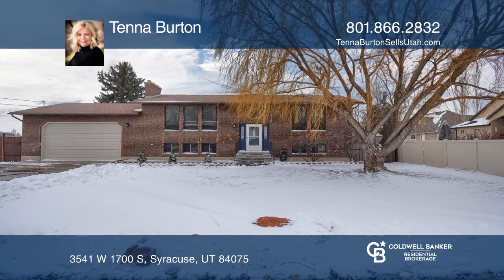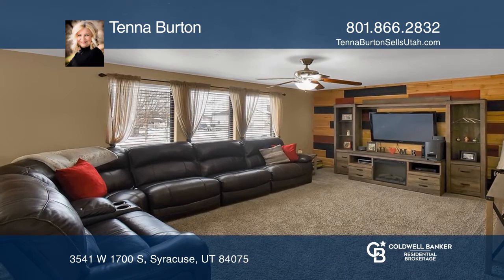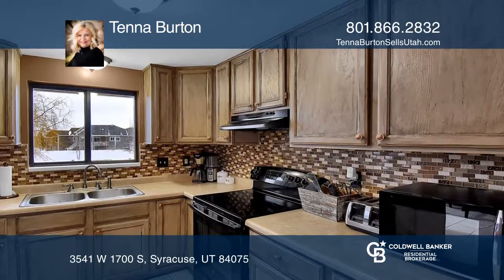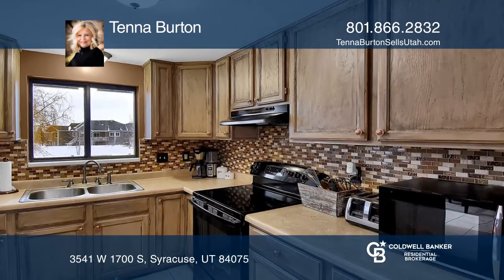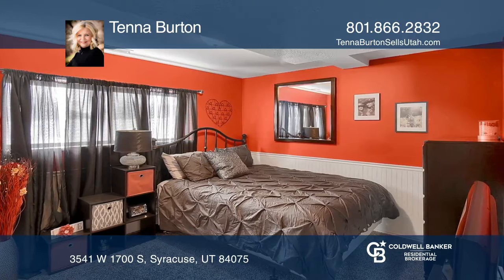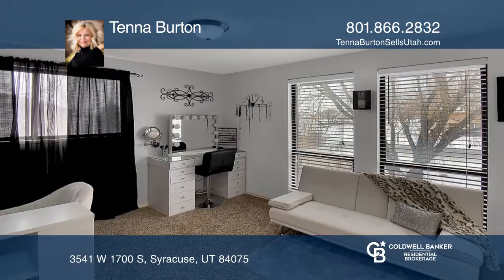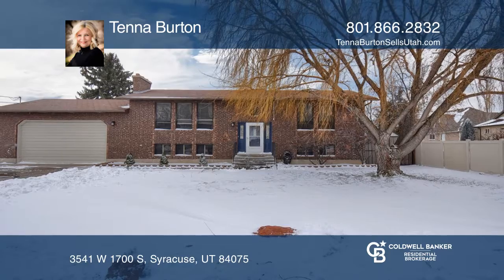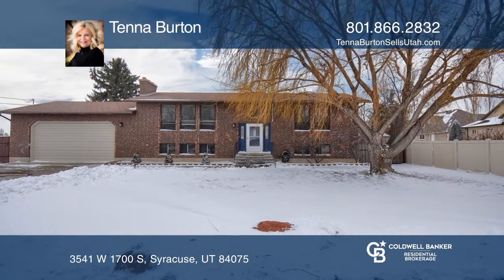3541 W 1700 S Syracuse, UT | ColdwellBankerHomes.com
3541 W 1700 S, Syracuse, UT

Rare find! Updated four bedroom, one and three-fours bath, .61 acre horse property features two-tone paint, mosaic tile back-splash, an extra tall garage with a new garage motor and springs, RV parking and plenty of room out back for a barn. This property is located in Syracuse which places you clos